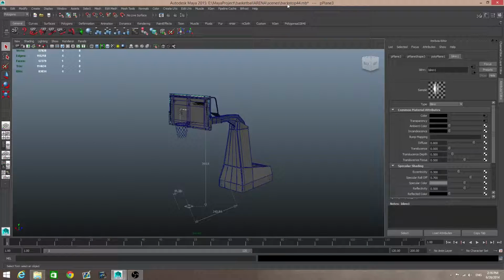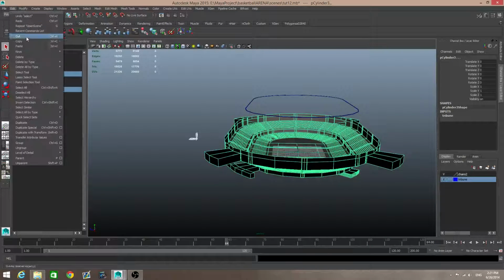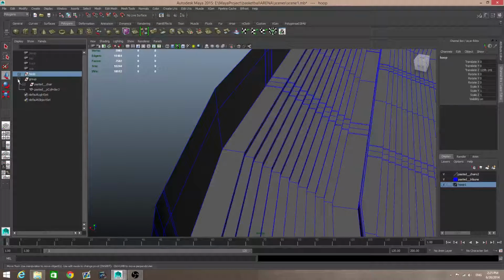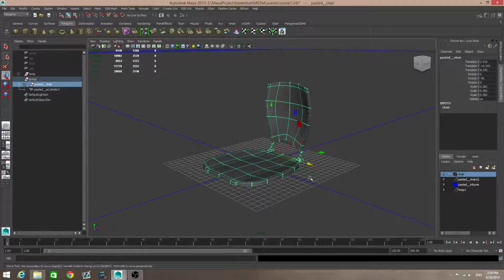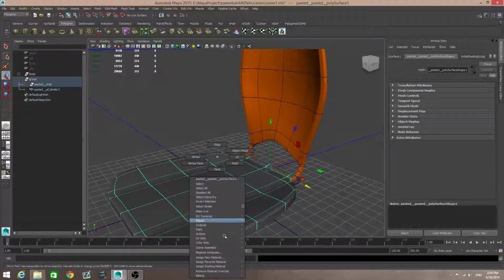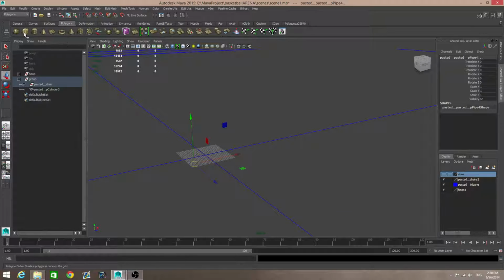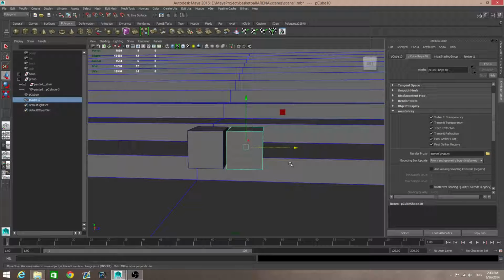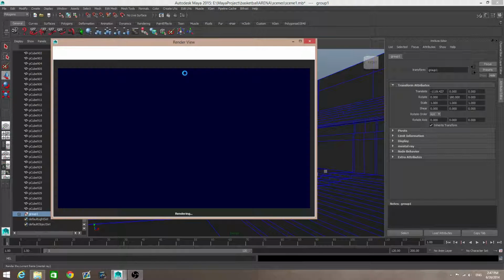Maya Modeling Tutorial-Modeling Basketball Arena Part 48